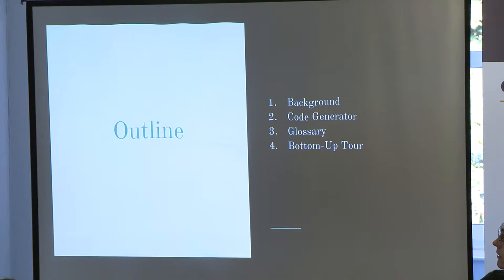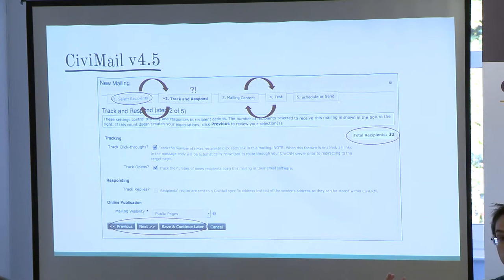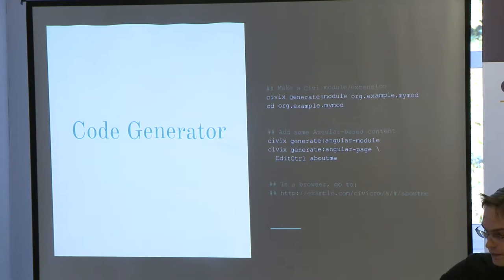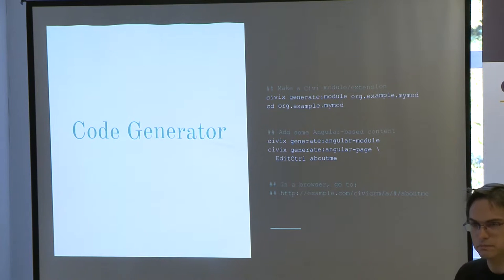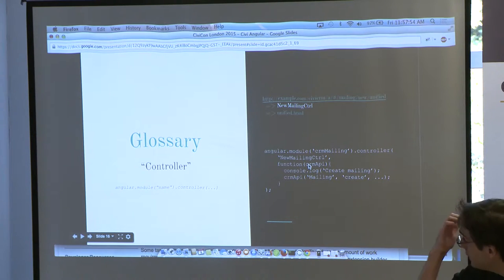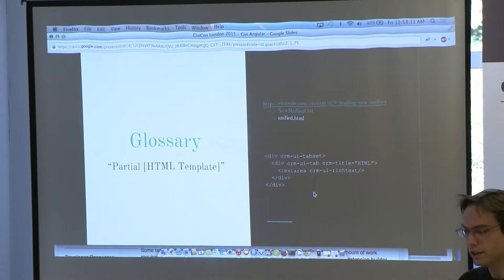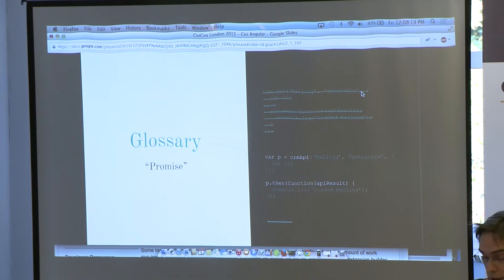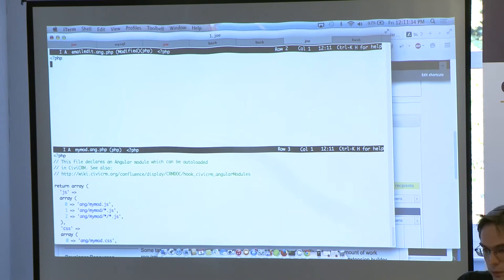Dynamic UIs with CiviCRM and Angular